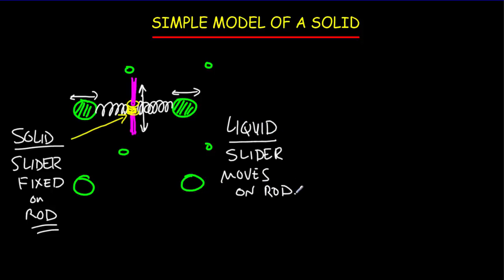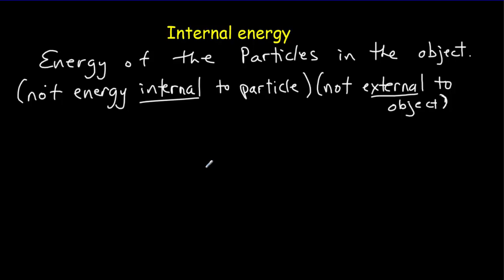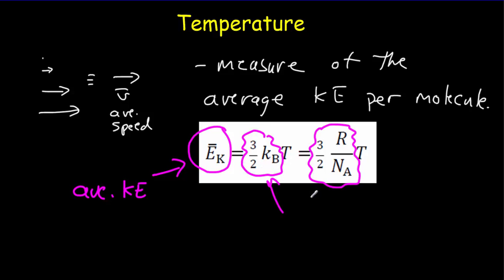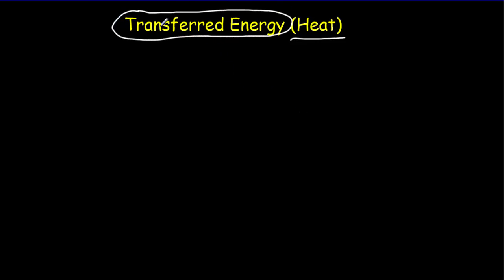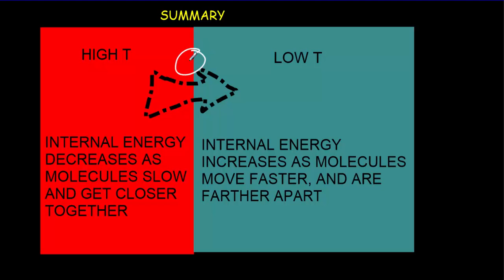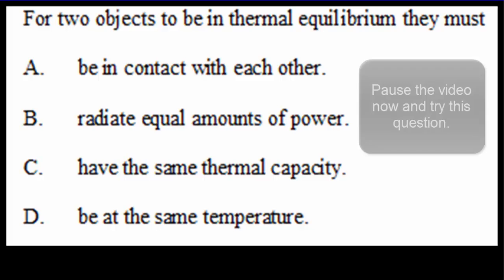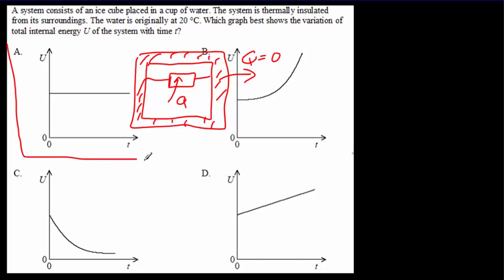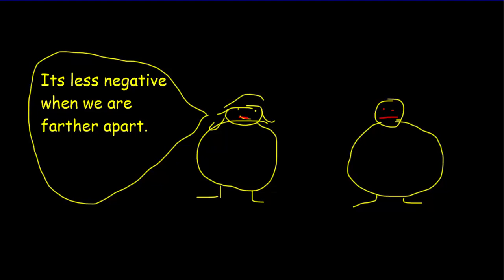IB Physics: Thermal Concepts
From IB Physics, Topic 3.1 on Thermal Physics. What is Heat? temperature? Internal energy?  and how are they related to one another.
Still 150+ free and 60+ exclusive videos. 10% of proceeds to charity. For IA mentoring or Online tutoring, visit donerphysics.com.
0:00 Introduction
0:10 Simple Model of a Solid
3:10 Internal Energy
5:20 Temperature
8:19  Thermal (Heat) Energy in Transfer
8:52 Relation between Heat, Internal Energy and Temperature
10:50 Thermometer
13:04 Example 1 Thermal equilibrium
13:29 Example 2 Ice in equilibrium with water
14:12 The Potential Energy of Particles
17:34 Changes in the Way Internal Energy is Stored.